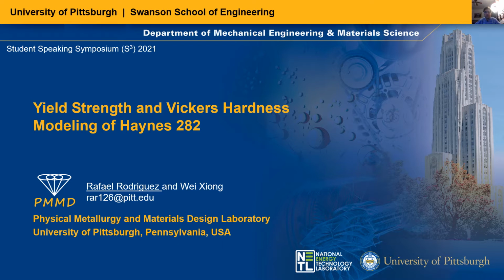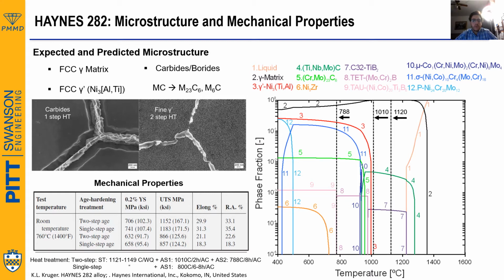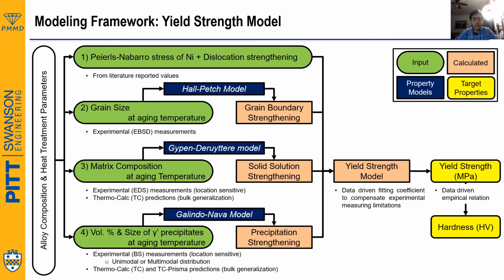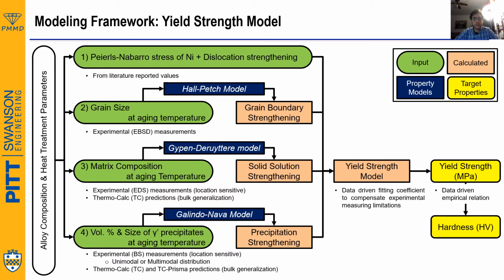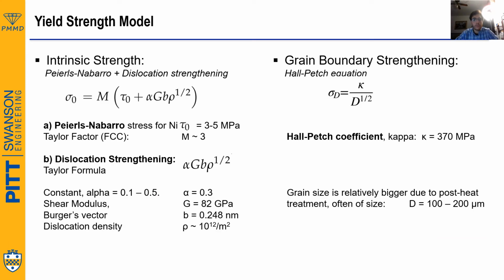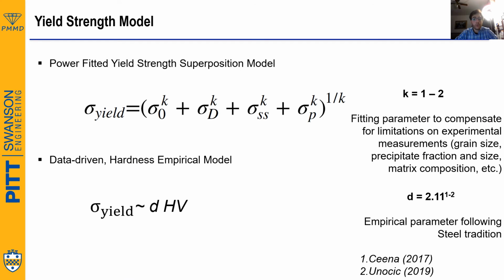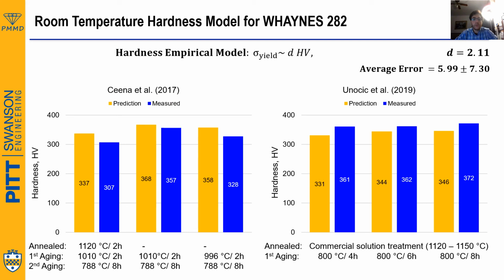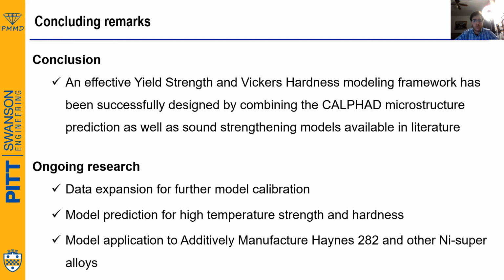Yield Strength and Vickers Hardness Modeling of Haynes 282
Presented by Rafael Rodriguez, a graduate student at the University of Pittsburgh and 2021 participant of the ASM Student Speaking Sympoiusm (S3). To learn more about this contest, please

Efficiency and environmental demands for the next generation of aero and industrial turbines require an increase of operating temperature above 650°C, at which current in-service engineering materials are no longer adequate. Haynes 282 is a Ni-Super Alloy that has been developed precisely to meet these new demands, exhibiting superior high temperature and fabricability properties relative to other competitors. During the last fifteen years, several investigations had focused on studying the thermal stability and microstructure of this alloy, demonstrating the primordial strengthening role of the γ’ phase. However, to better design and optimized post-heat treatments as well as to reduce testing operations, an integral and accurate strength model of this material is required. In this regard, the present work demonstrates a strength modeling framework that successfully predicts the yield strength and Vickers hardness of Haynes 282 by modeling and integrating the contributions from classical strengthening mechanisms.